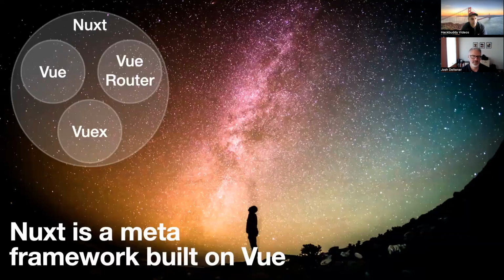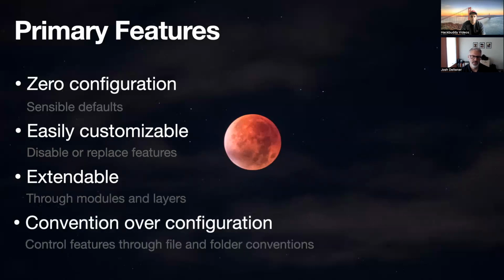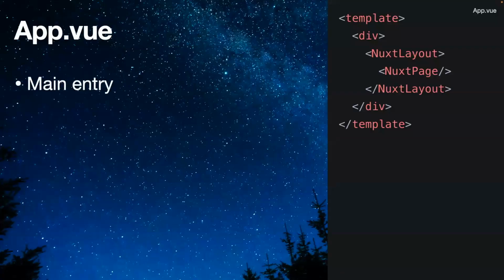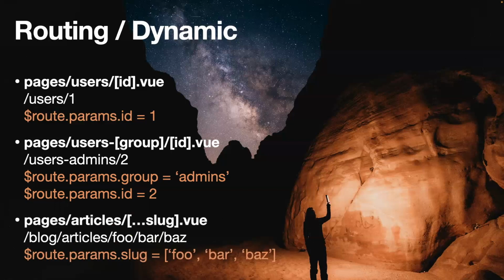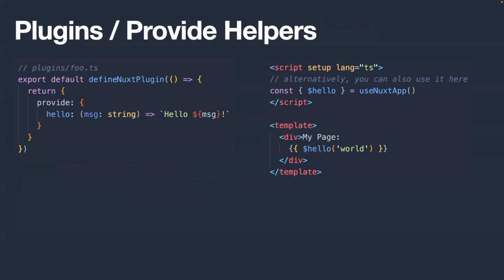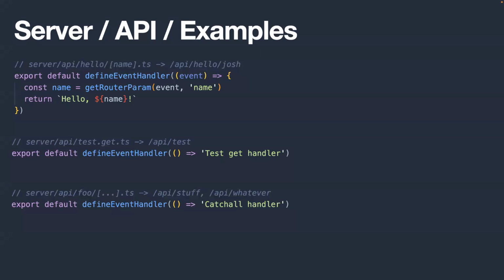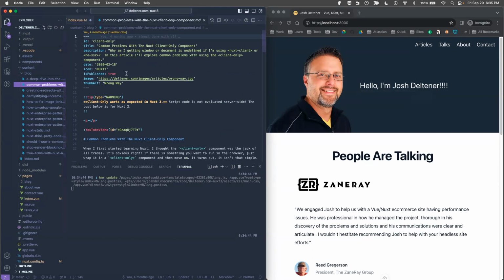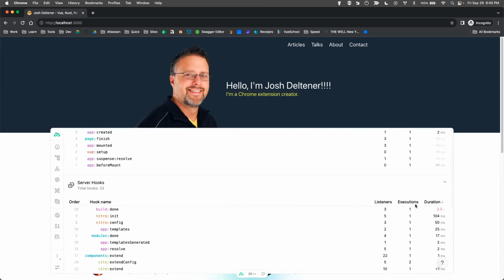Exploring NuxtJS with Josh Deltener | HackBuddy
Your support helps grow the channel! Thank  you for your support!